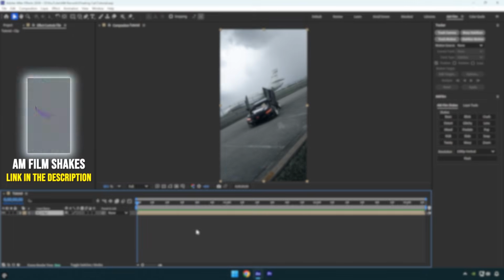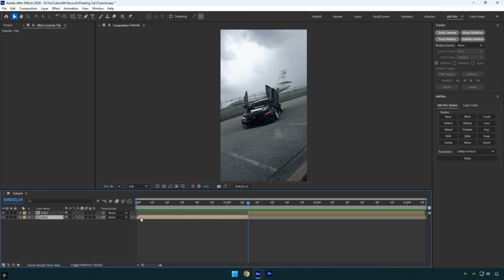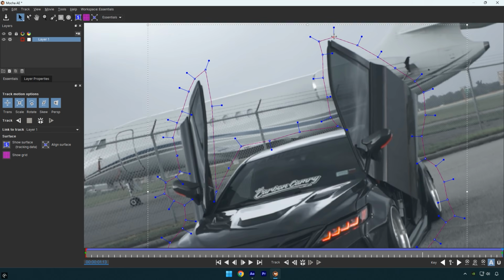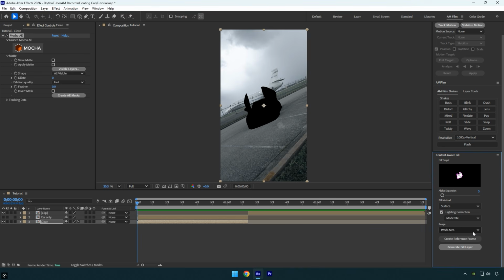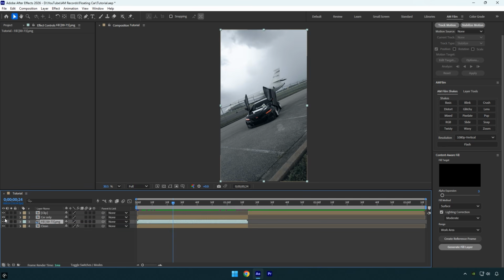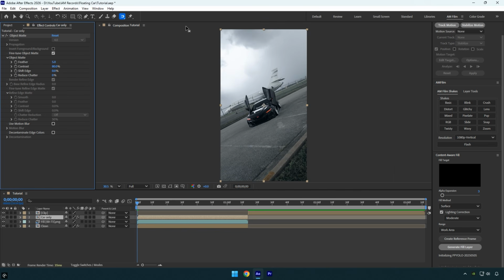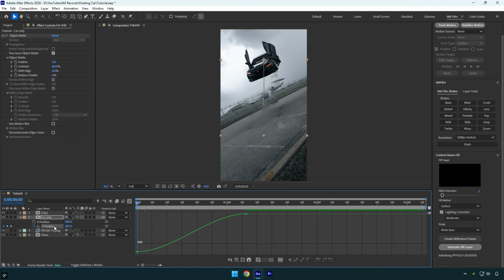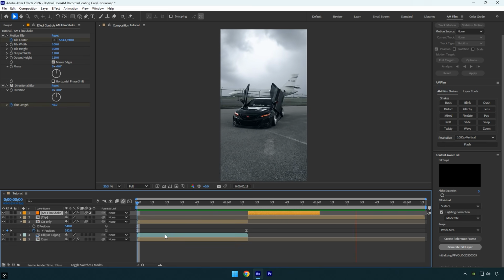How to Make a Car FLOAT in After Effects (EASY VFX Tutorial)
In this tutorial I will show you how to create a car float effect in After Effects

CPU: i7-14700K
GPU: Zotac RTX 5070 12GB
RAM: Kingston FURY Beast 32GB DDR4